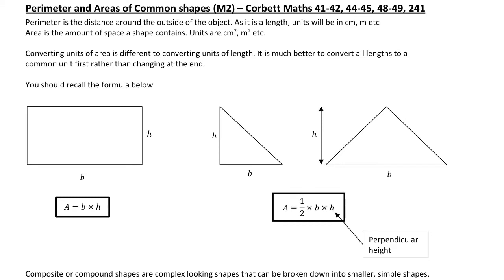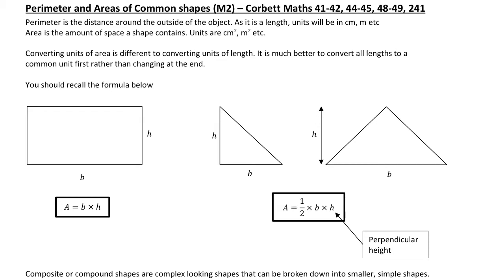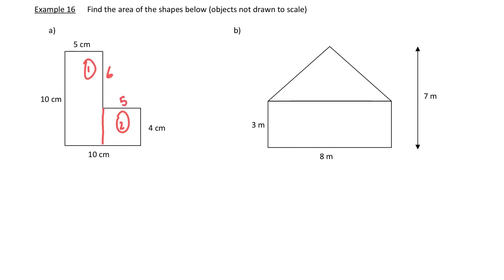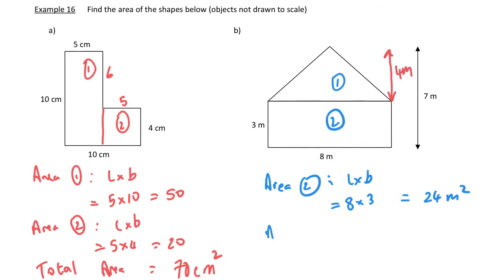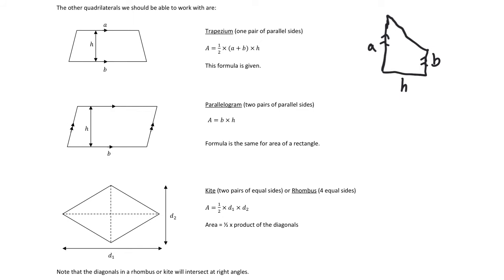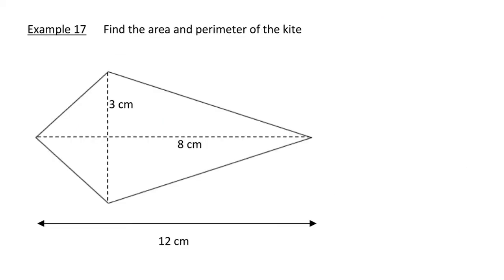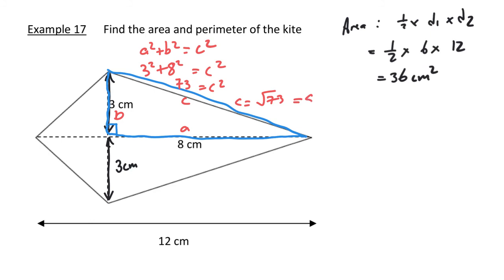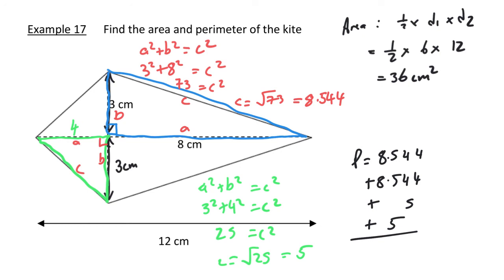M4 5.4 Perimeter and Area of common shapes